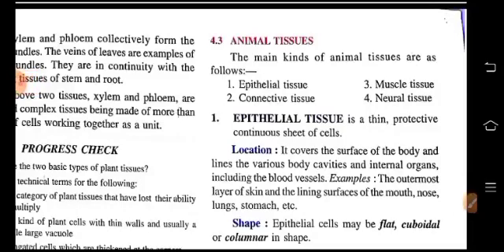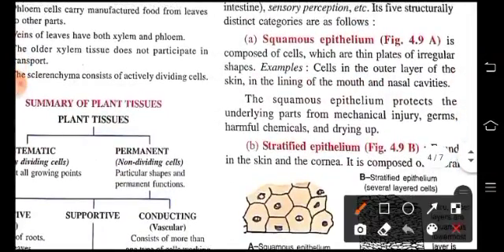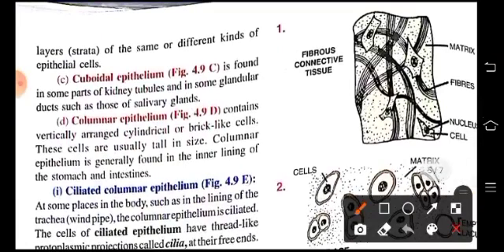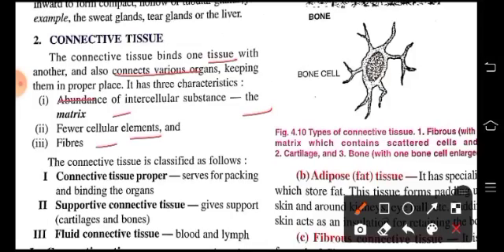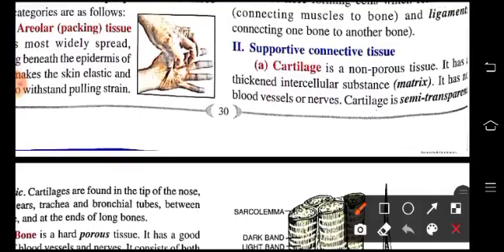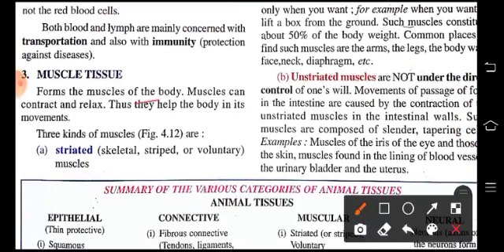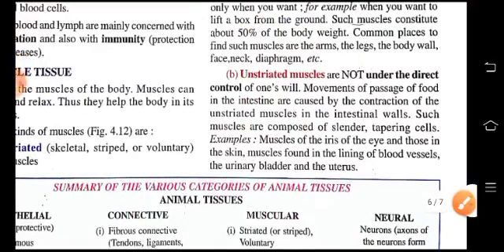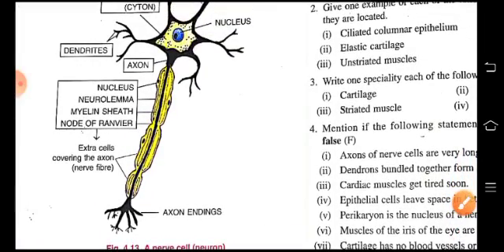Class IX Biology Tissues Plant And Animal Tissues Part II